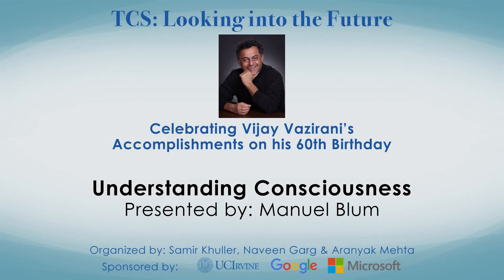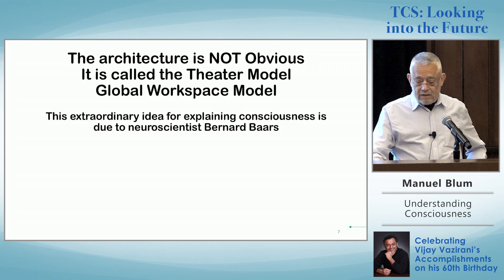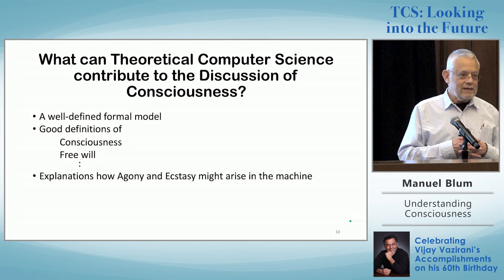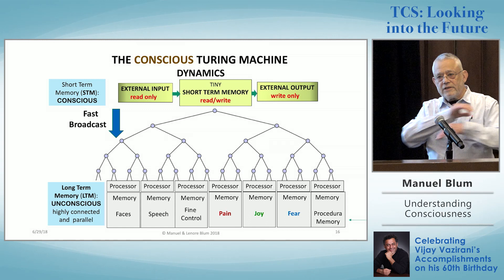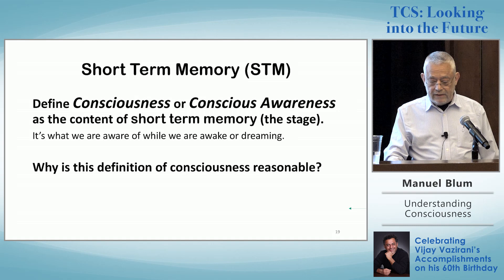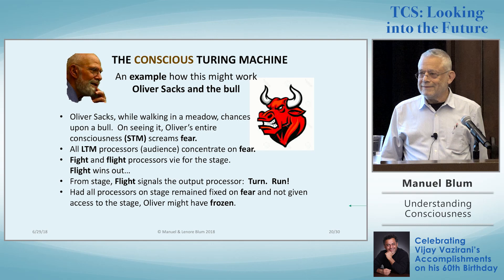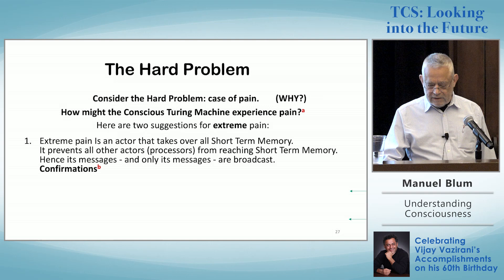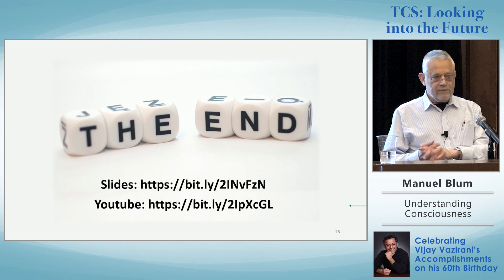18 0609 1300 Blum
Manuel Blum speaking on Jun 29th (2018) at Future of TCS Workshop. Uploaded by Samir Khuller.